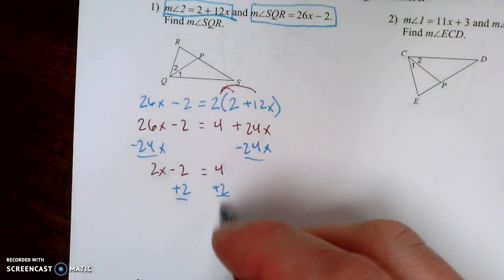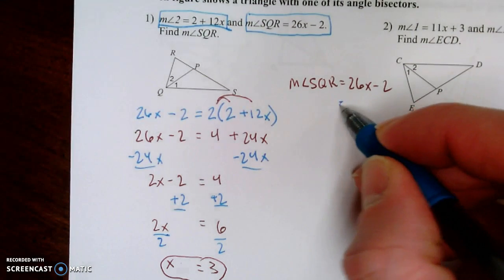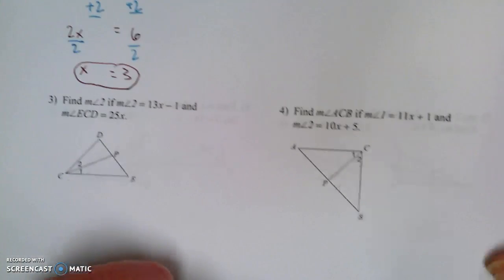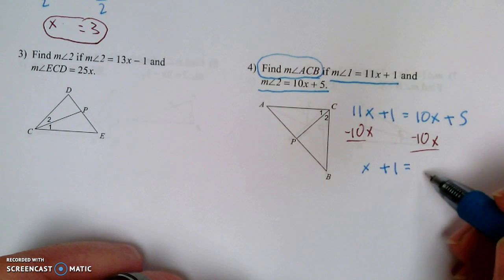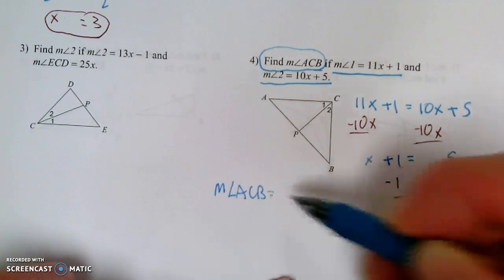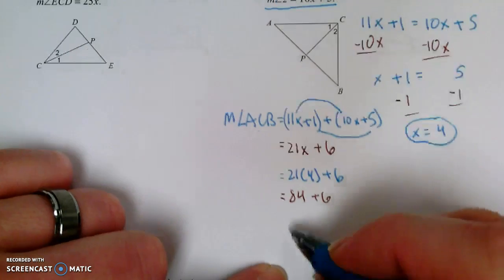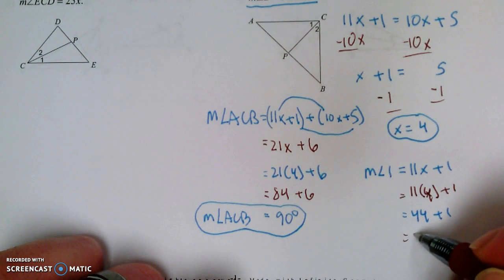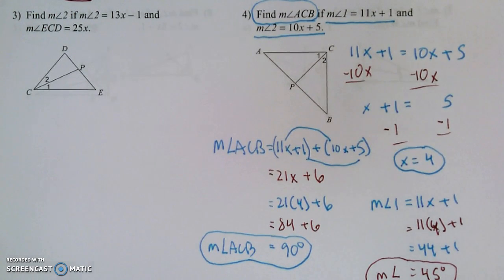Chapter 6 Angle Bisectors 3